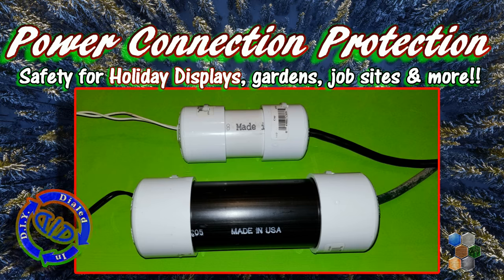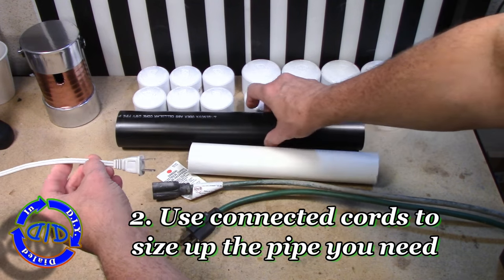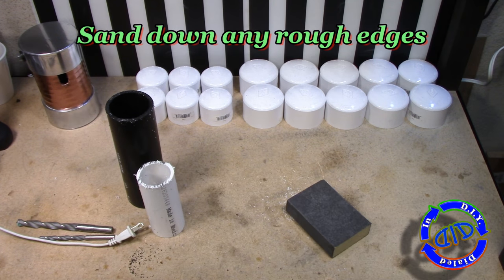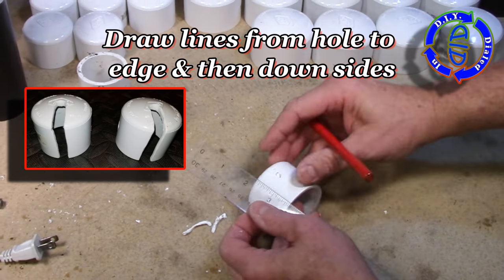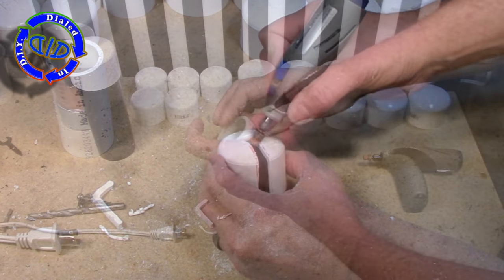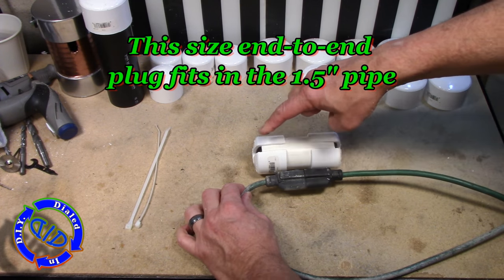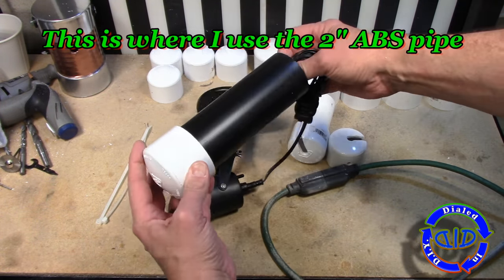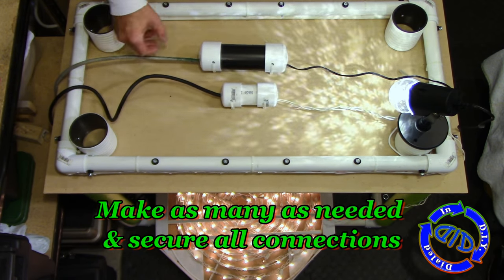Power Cord Protection - DIY Outdoor Display Safety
Setting up holiday displays, outdoor lighting, equipment or job site electric? This easy power hack helps to prevent accidental disconnections while reducing the problems from weather, sprinklers and pranksters.  Oh yes, it is also great for extension cords run under or behind furniture.  This is an easy to make solution using items you can find in any hardware store.  Get rid of the chore of reconnecting power cords that have been pulled apart by accident (or even on purpose). Works great on holiday decorations and displays!

This video covers two versions:
1: 1.5" PVC pipe and 1.5" PVC end caps
2: 2" ABS (or PVC) pipe and 2" end caps
* both require use of large zip ties

Please exercise caution when working with electricity, power tools and other cutting tools.  You are responsible for the risks that you are willing to take and the devices/tools you make.  This does not water proof your electrical connections.